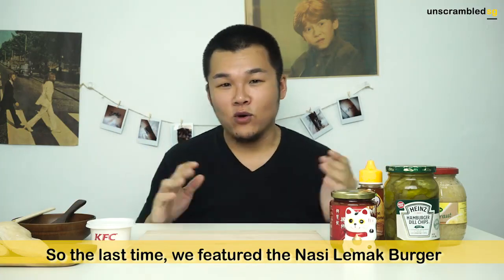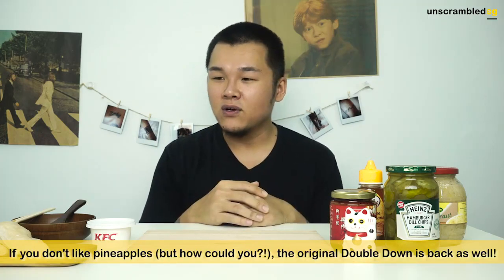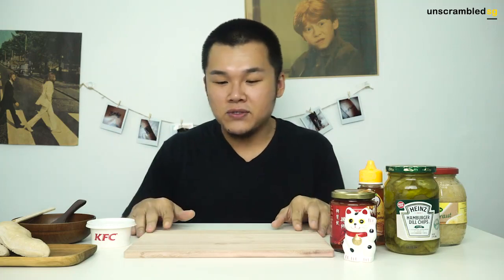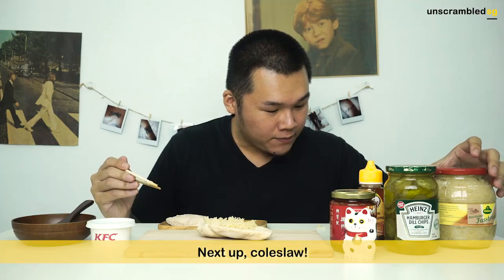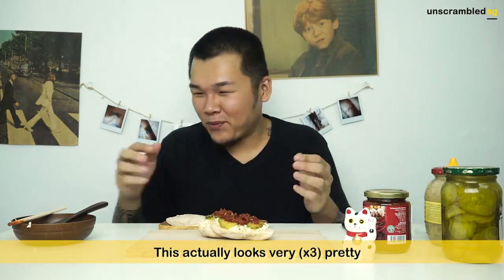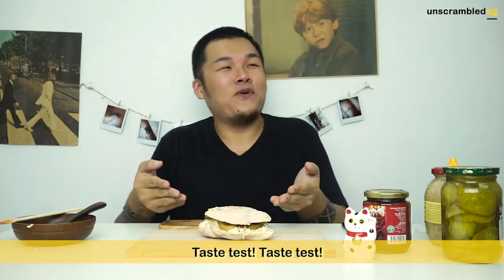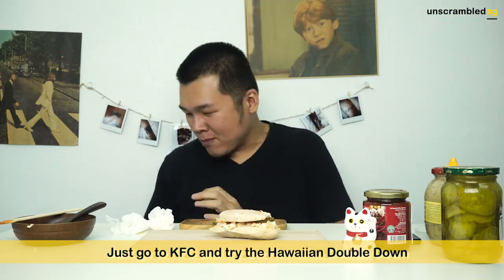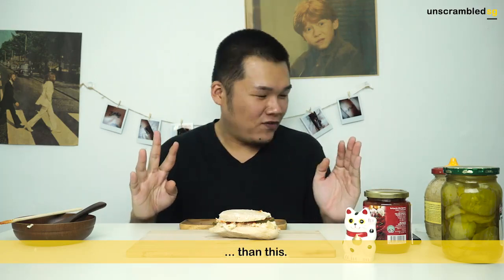KFC Double Steamed Chicken burger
Since the KFC Double Steamed Chicken burger didn't really happen, we thought we would create it for ourselves.

1st Uploaded onto on 19 August 2017.